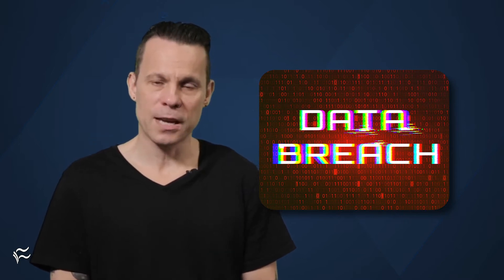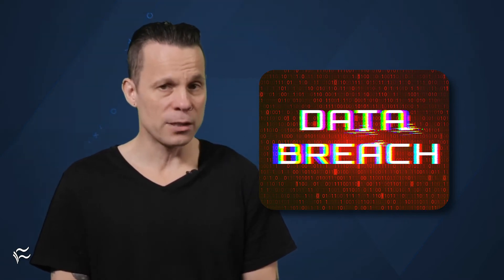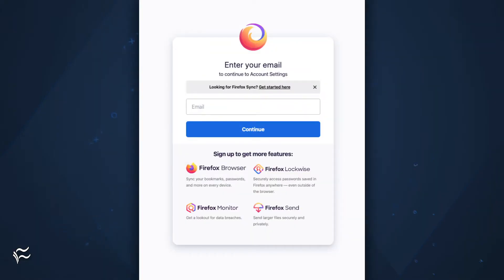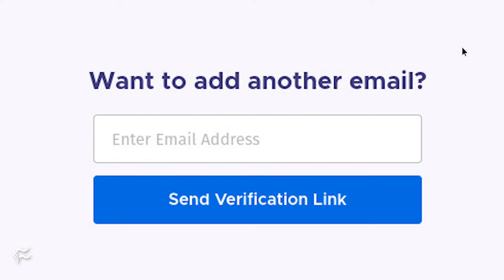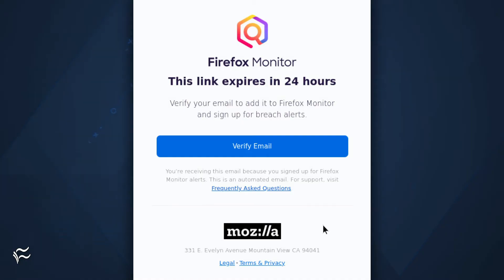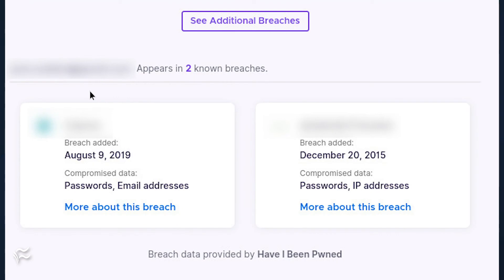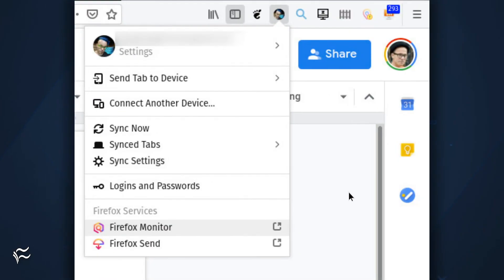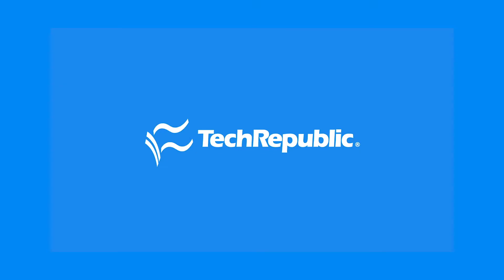How to sign up for Firefox breach alerts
Mozilla offers users a service that will send alerts for account breaches associated with email addresses. Find out how to use Firefox Monitor.